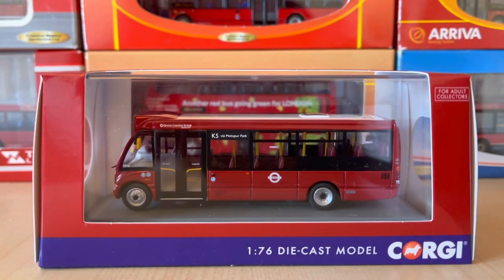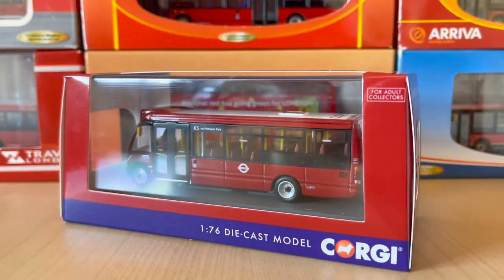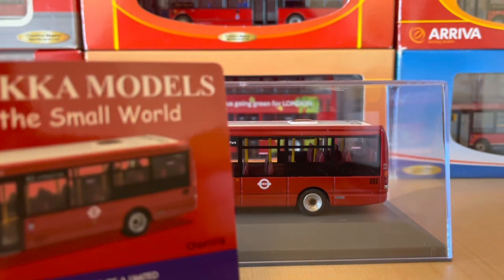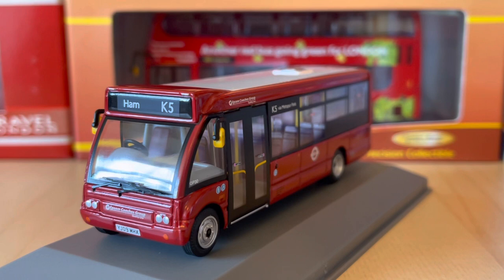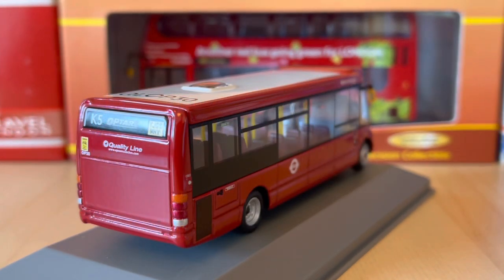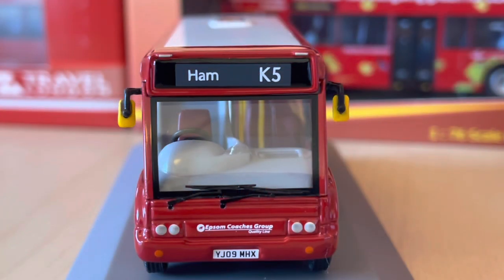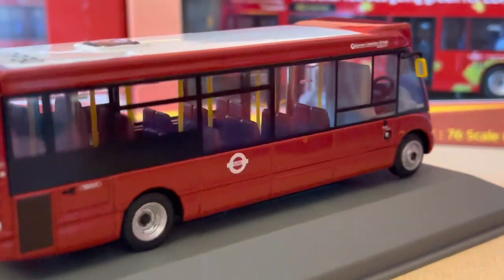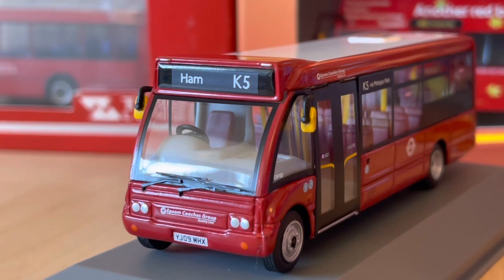Corgi Original Omnibus Quality Line Optare Solo (CP44101) Model Bus Review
For model buses, you may find the following links useful:

The Model Bus Zone is an excellent website that has a clear and concise database of models that have been released and is very useful for locating models you are after. However, The Model Bus Zone does not offer buses for sale in any form and is merely a database.

sch › Bus-Coachukbus in Bus & Coach | eBay
Is a search on eBay that will bring up a large amount of new and pre-owned Creative Master Northcord model buses.

All videos are freely produced at my own will, I have no connection with any company and am not one myself, just an individual who makes videos for a YouTube channel. All views and opinions are my own.

A video by modelbuses98, all photos and videos copyright to Joseph Tang unless mentioned otherwise.